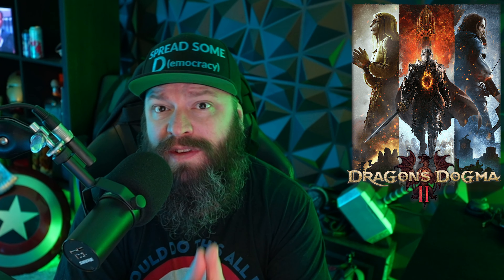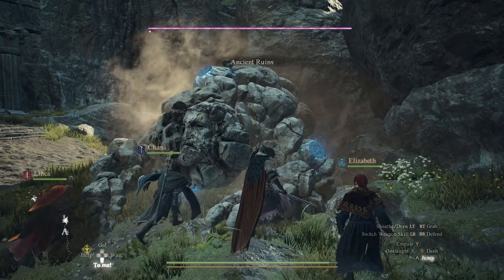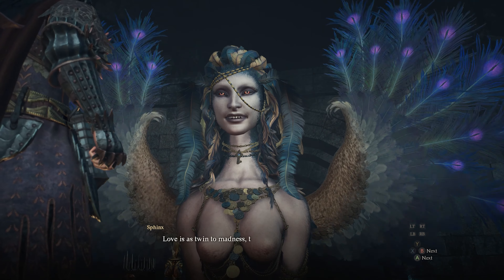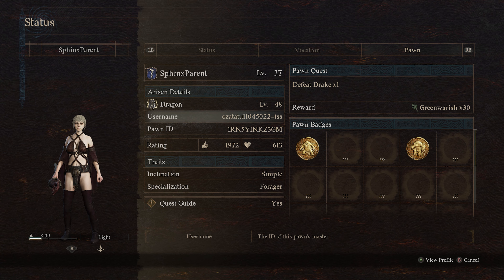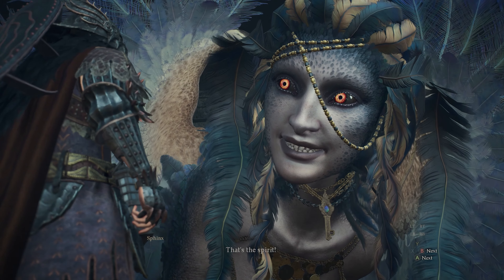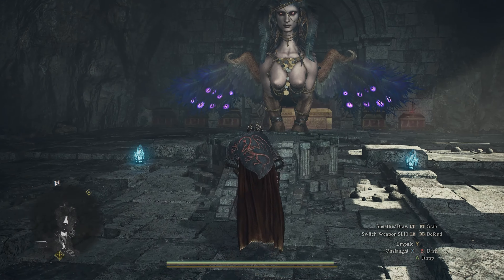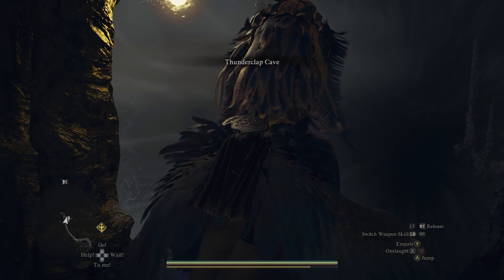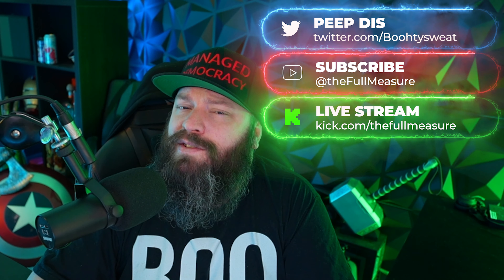EASILY SOLVE the first 5 SPHINX RIDDLES at the MOUNTAIN SHRINE | Dragon's Dogma 2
Join me for how to EASILY SOLVE the first 5 SPHINX RIDDLES at the MOUNTAIN SHRINE in Dragon's Dogma 2.

00:00 Intro
00:16 How to get to the Mountain Shrine
01:58 Riddle of Eyes
02:48 Riddle of Madness
03:22 Remember to use your Port Crystal
03:36 Riddle of Wisdom
05:41 Riddle of Conviction
06:32 Riddle of Rumination
07:43 Potential skip to next Sphinx area
09:48 Remember to fetch rewards
10:26 Outro and Thanks